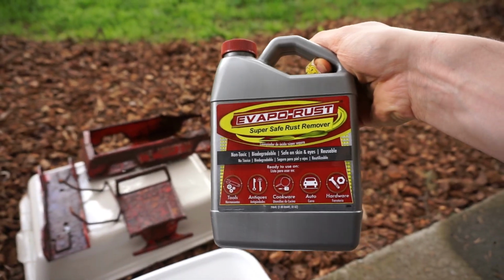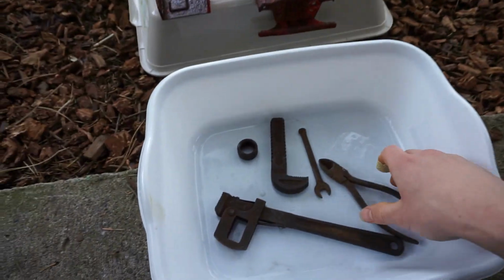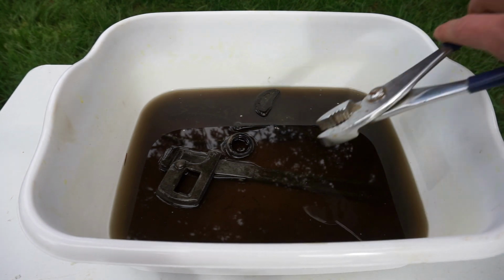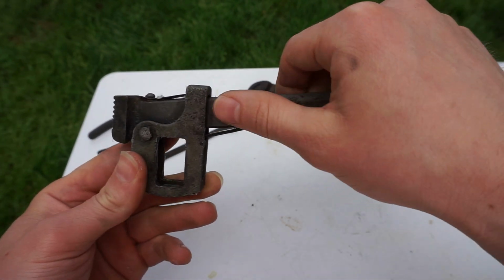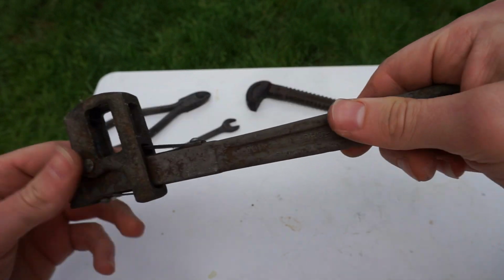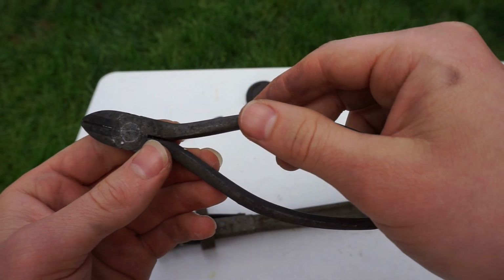Evapo-Rust Rust Remover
Currently working on Tonka Jeepster,used it on my Tonka, and also made a short video of me experimenting with Evapo-Rust
First time I have tried this product, got a 32 oz bottle for under 10$.
it can be reused so that's a plus.